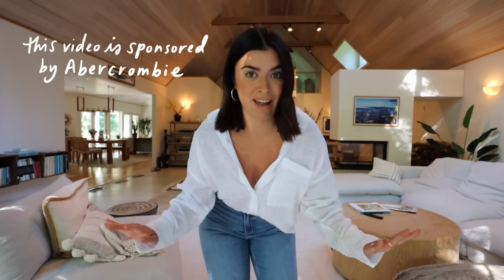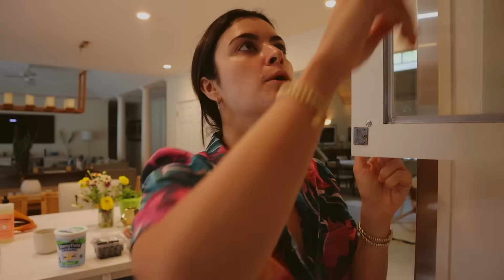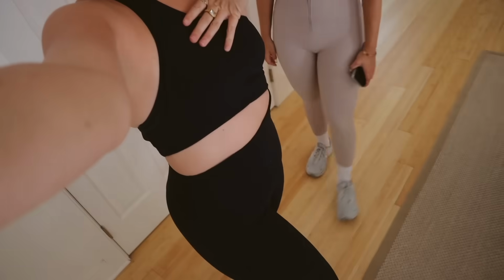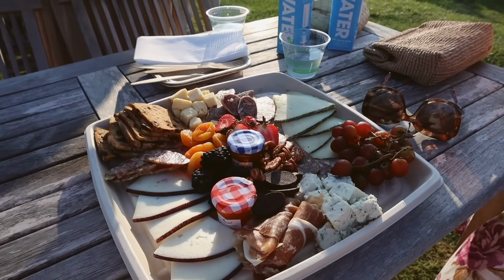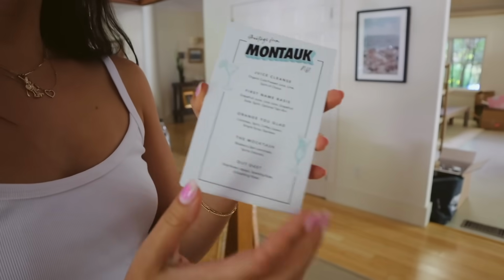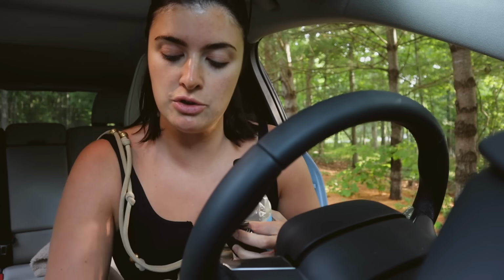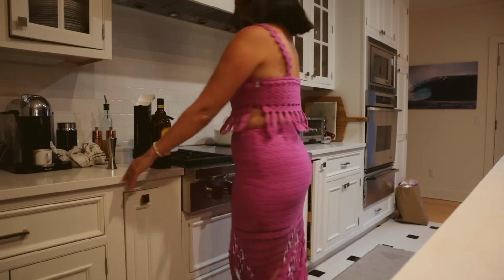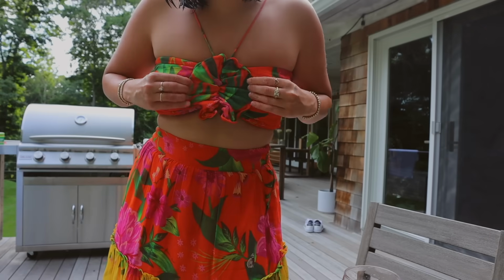A week in my life in the hamptons! VLOG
I'm SO HAPPY to bring you guys along on another week in my life out east!

(FOR LINKS TO EXACT PRODUCTS CLICK "VIEW PRODUCTS ON SCREEN" IN THE LOWER LEFT CORNER OF THE SCREEN!) xo

// Listen to my podcasts -- "Match Made in Manhattan" & "Thick & Thin" on your fave podcast app
// Find me on Ins+agram - @katybellotte

/// VIDEOGRAPHY:
+ Hand-lettering: Procreate for iPad Pro